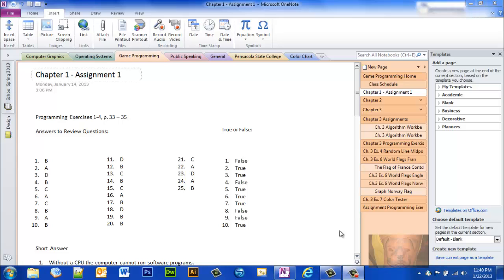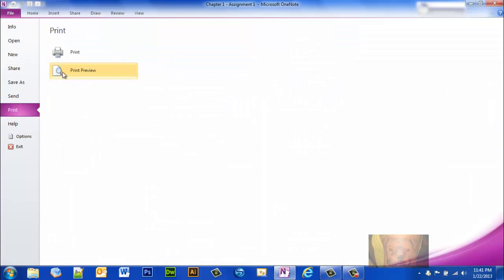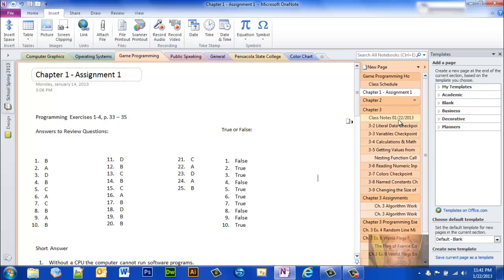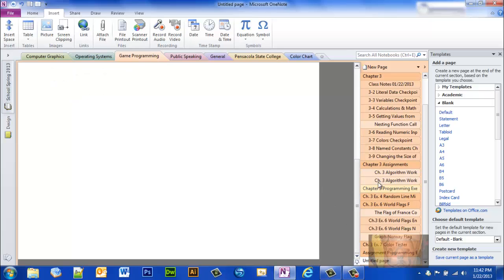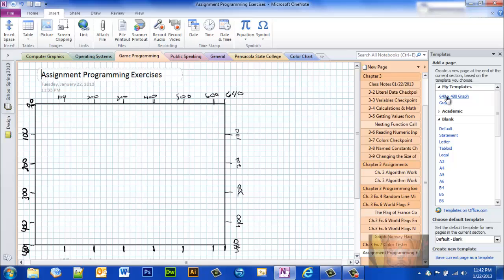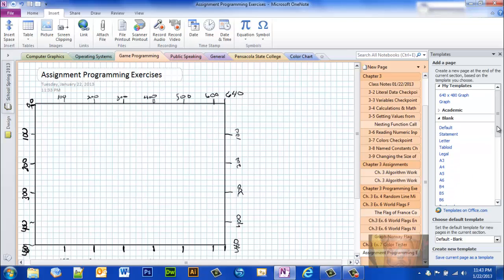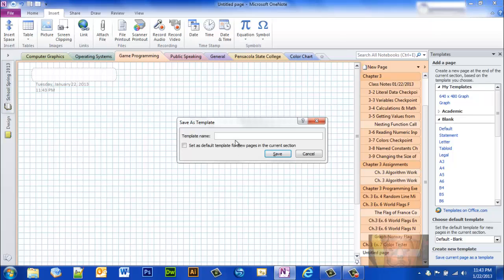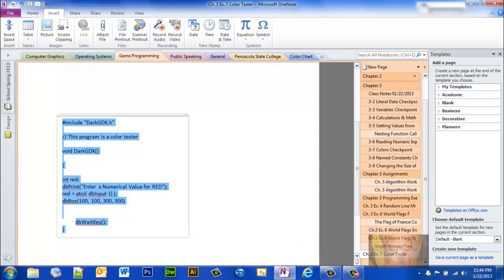Using Page Templates OneNote 2010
Using page templates in OneNote 2010. Examples in this video are using the letter-size template for printing purposes and the small grid template for graphing purposes.